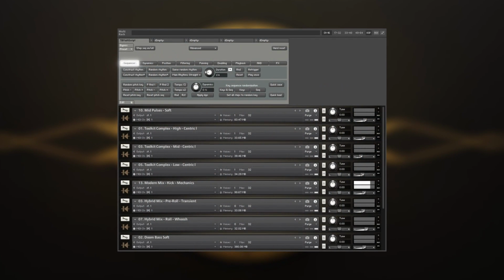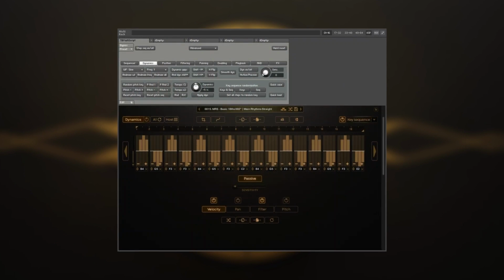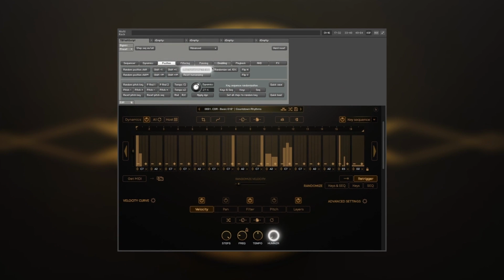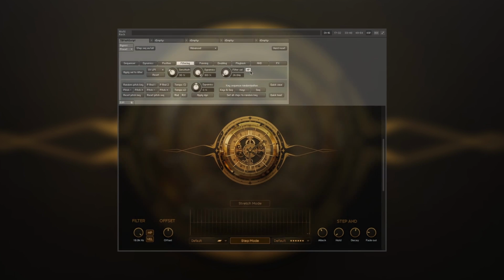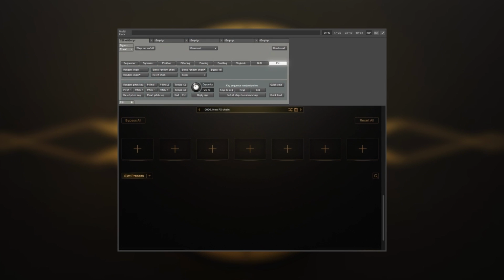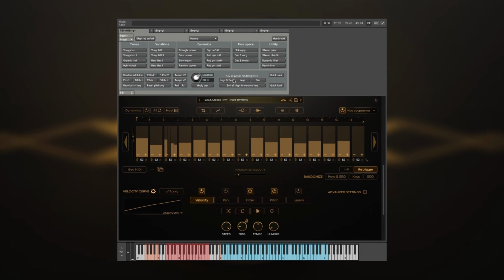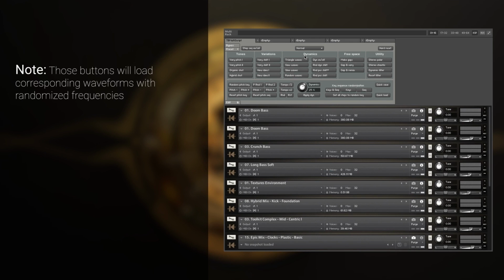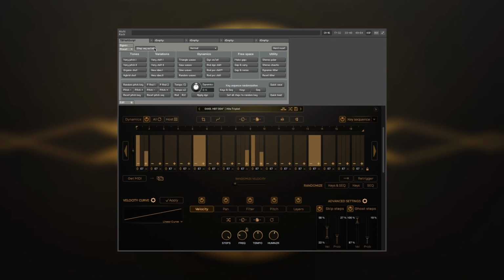Watchkeeper: Modern Countdown Percussion - Advanced Multi-Tool Tutorial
Mastering Watchkeeper: A Comprehensive Multi-Tool Tutorial

In this tutorial video, we delve into the powerful features and functions of Watchkeepers Milti-Instrument controller, a groundbreaking tool for music producers. Designed specifically for professional music producers, this tutorial breaks down each function of Watchkeeper and provides valuable tips and tricks for optimizing your workflow.

Milti-Tool revolutionizes the way you interact with the Watchkeeper’s engine, empowers you to streamline your production process and unleash your creativity like never before.

Join us as we guide you step-by-step through the various features of Watchkeeper, demonstrating how to harness its full potential. From efficient navigation techniques to advanced functionalities, this tutorial ensures that you have a comprehensive understanding of how to leverage ulti-Tool to your advantage.

Whether you're a seasoned music producer or just getting started, this tutorial equips you with the knowledge and skills to maximize the benefits of Multi-Tool. Enhance your productivity, save valuable time, and take your music production to new heights with this indispensable tool.

Don't miss out on this exclusive tutorial that unlocks the full potential of Watchkeeper.